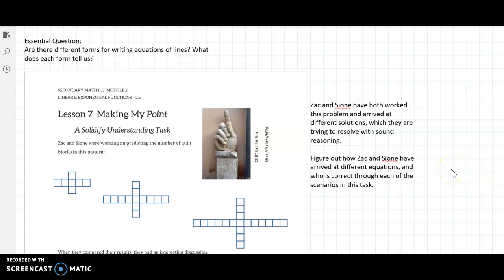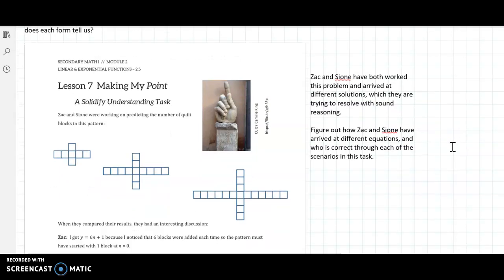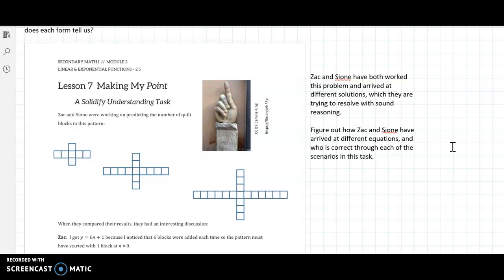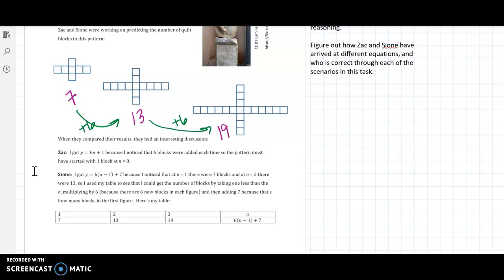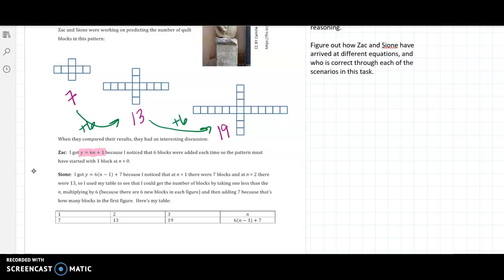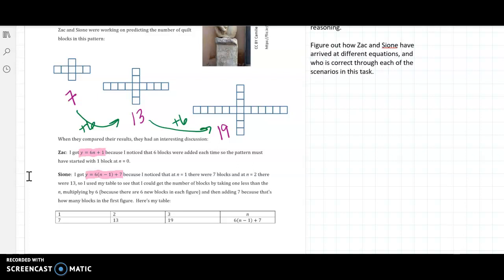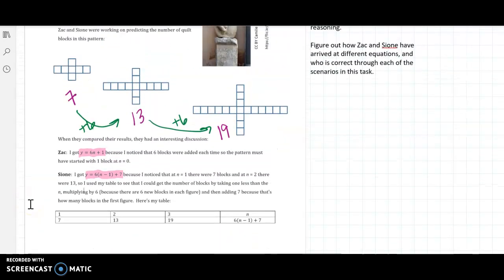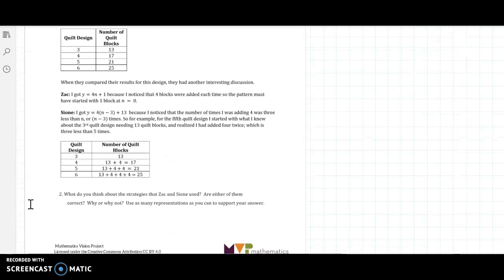MVP 2.7 Making My Point Launch